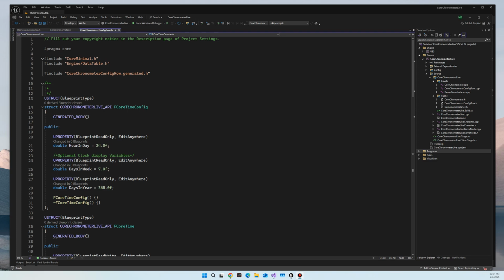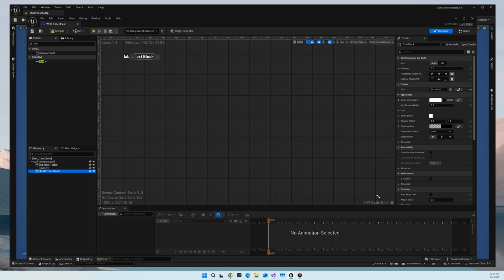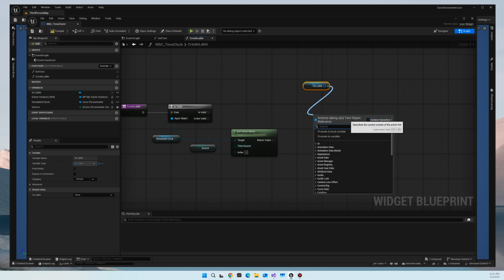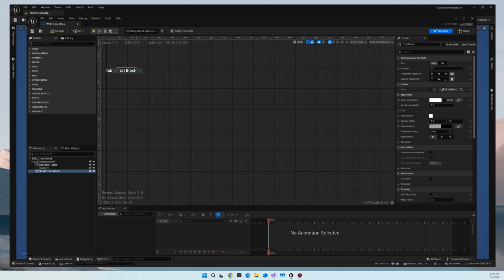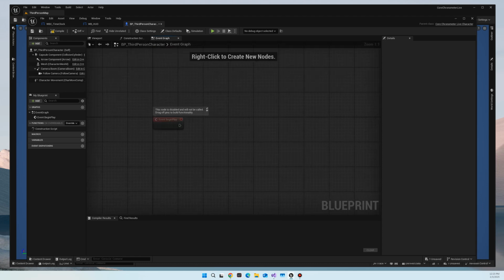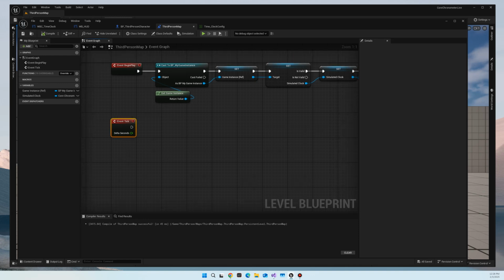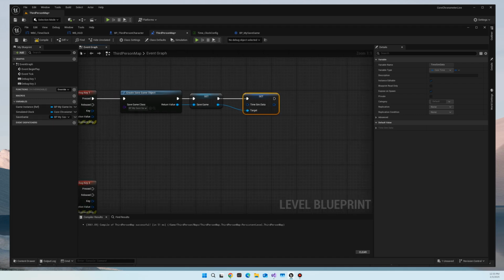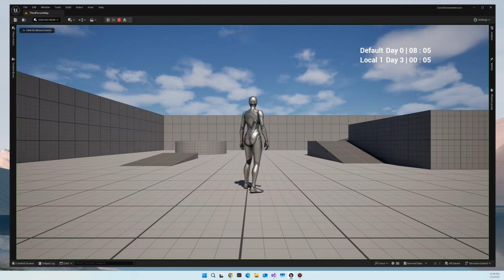How to Build a Data Driven Time Simulation Component (3/3)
In the final part of this video series, we will be hooking our time simulation component into our game environment, and creating a UI component to display the current simulation time that is being tracked by the component.

This solution will be mimicking the Unix Epoch Clock which is a common form of tracking time within computer systems.  Below is a link to the Epoch & Unix Timestamp page if you want to learn more about this method of tracking time.